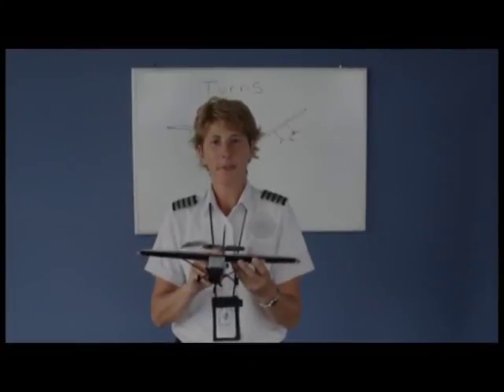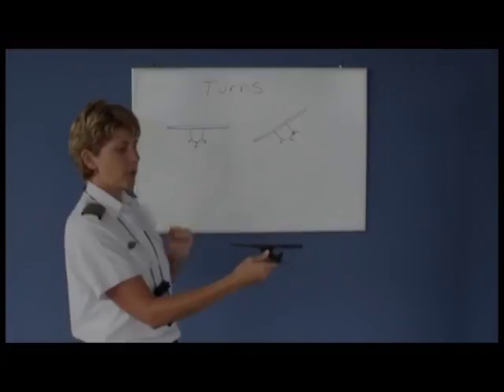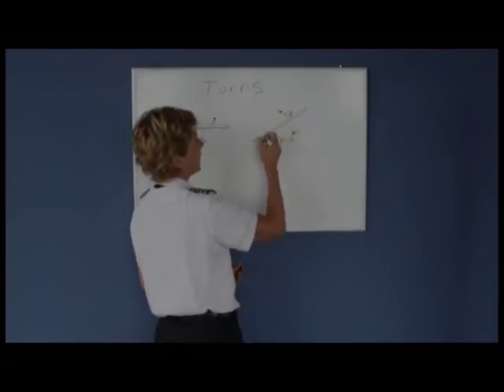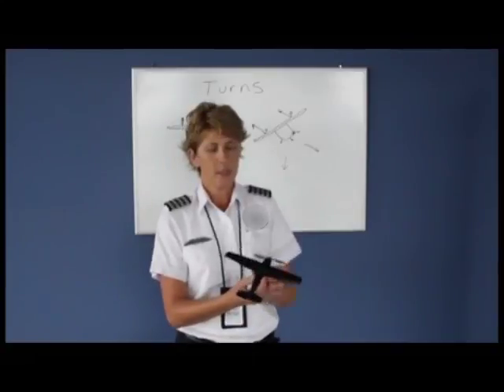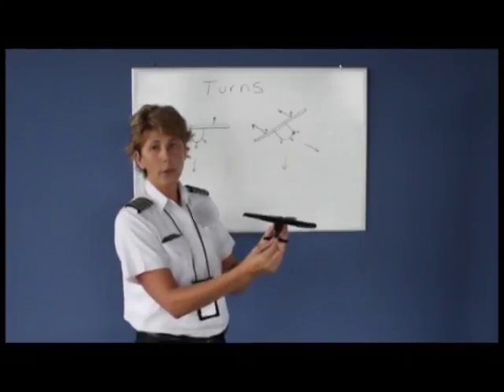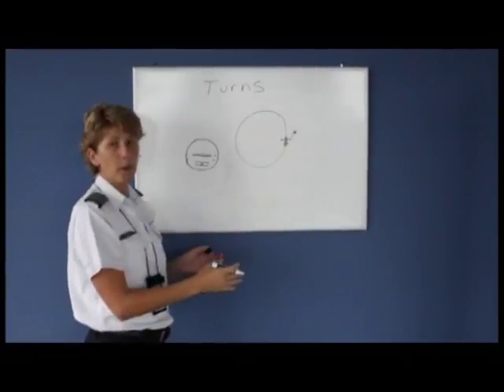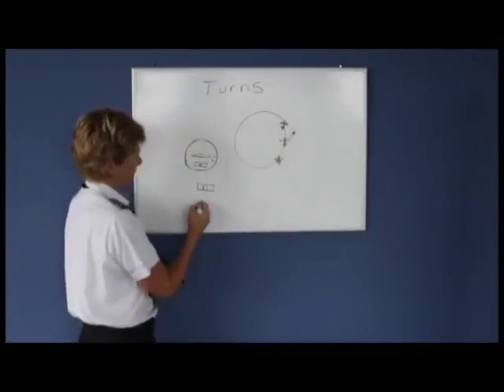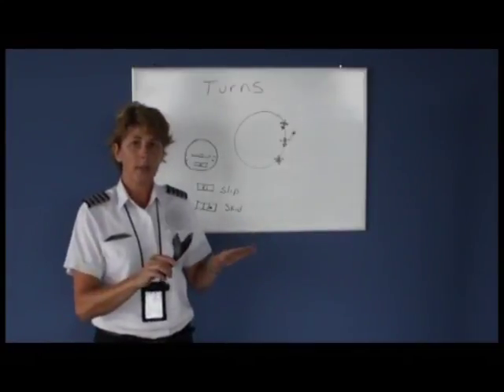What Makes an Airplane Turn? (Private Pilot Lesson 1d)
Explanation of how an airplane turns.